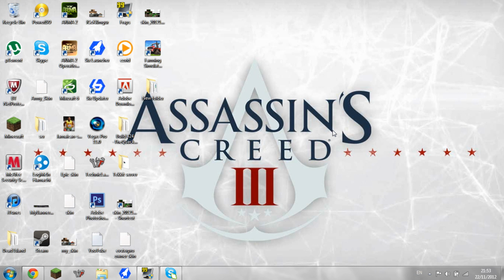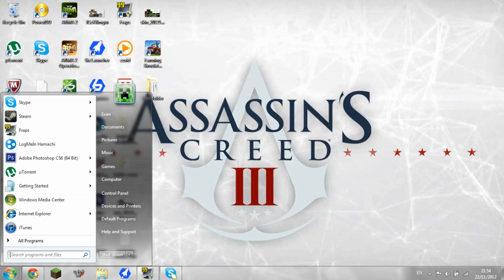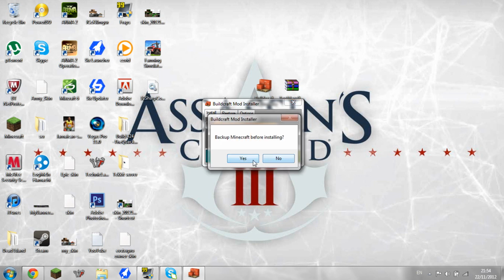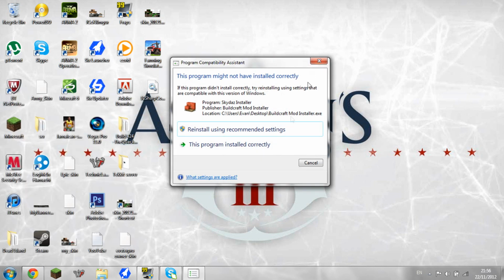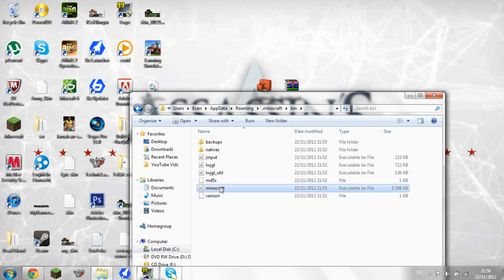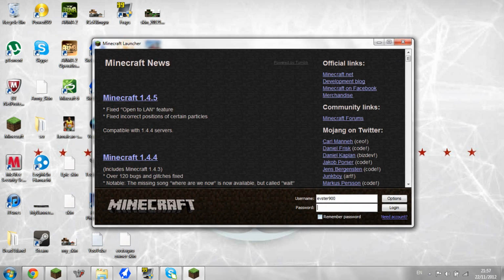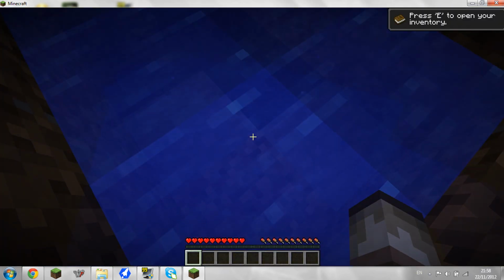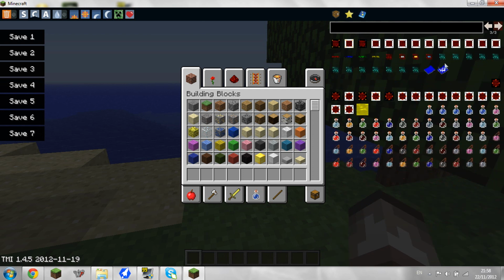How To Get BuildCraft For Minecraft 1.5.2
In this tutorial i will be showing you with an installer how to get BuildCraft for 1.5.2. This is a launcher, so there is no fuss this will not work on a mac.

Links